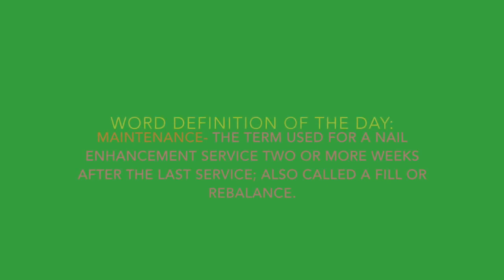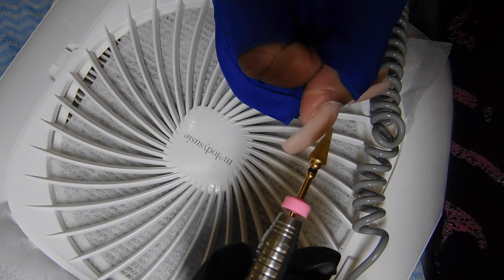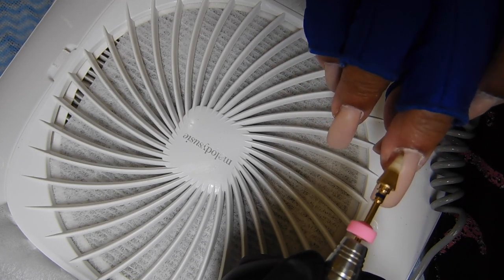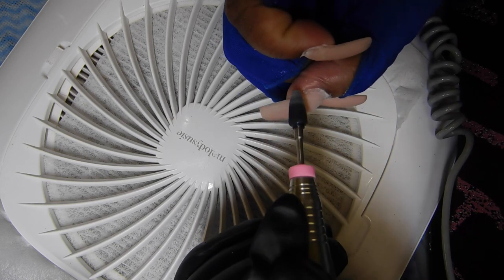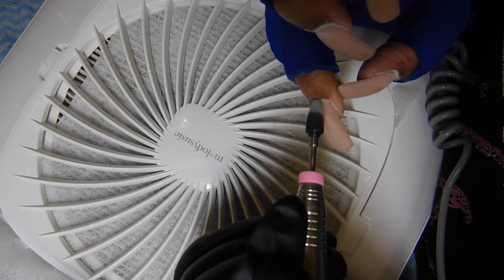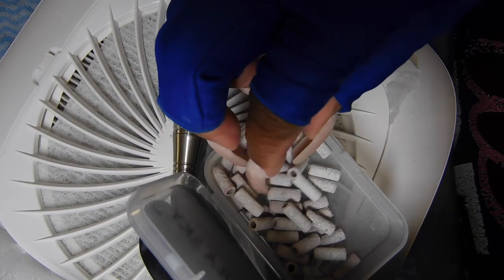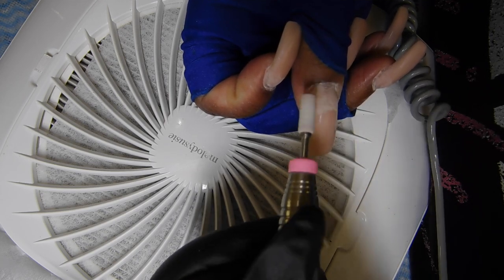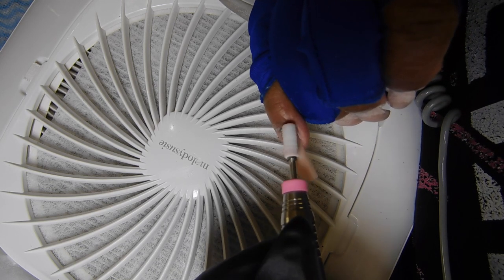Cuticle work/ Testing new drill bits/ part 1 ( of 3).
In todays video I will be doing some cuticle work, while trying out 3 different drill bits and finding the one that will serve the best for this service. This is part one to a 3 post video. Hope you enjoy.

Use code: JEANIEBRUTON

Nail Reserve : TheNailJeanieSC

@iambiscuit online store.